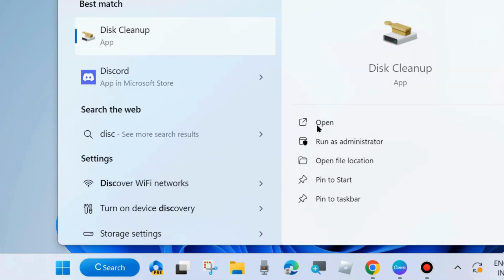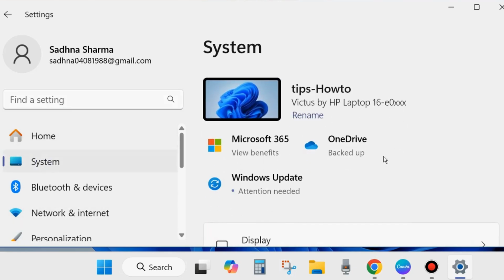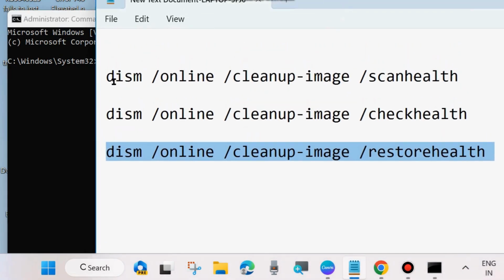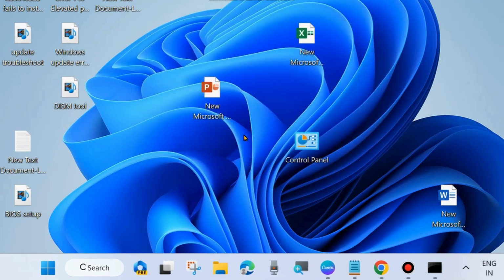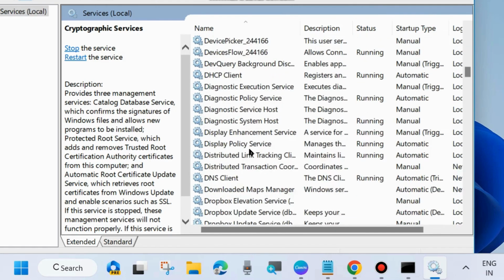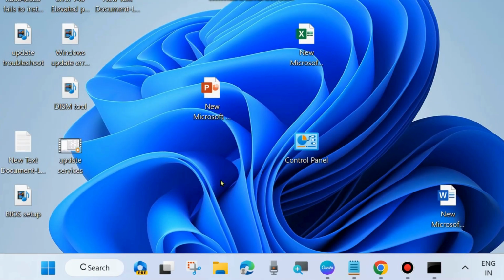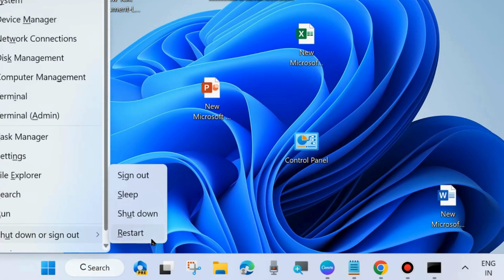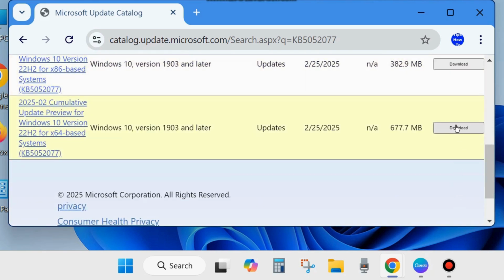0x8007001C Update Error Code on Windows 11 / 10 Fixed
How to Fix Windows Update Error Code 0x8007001C on Windows 11 / 10